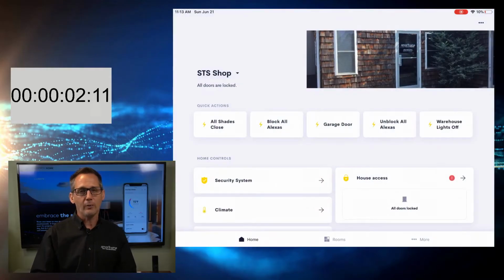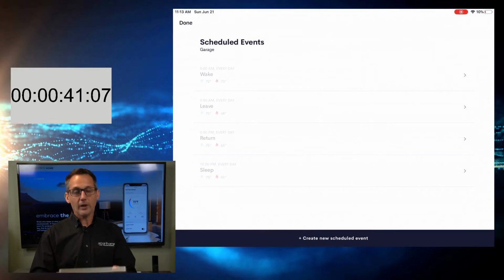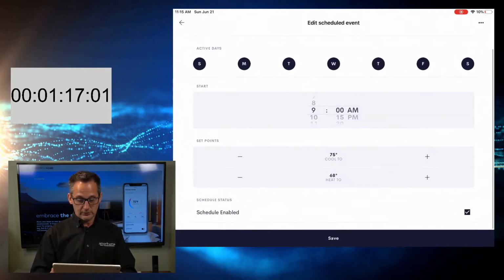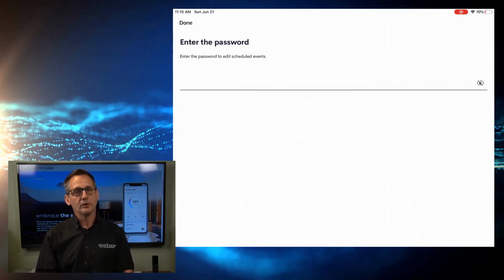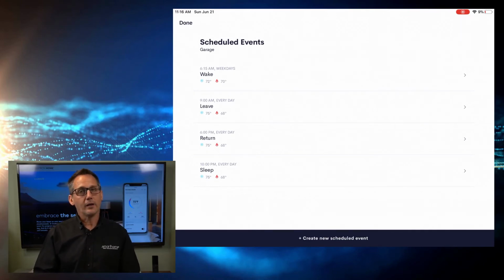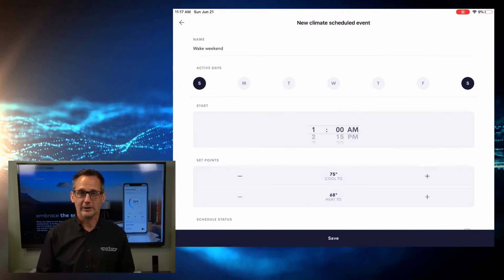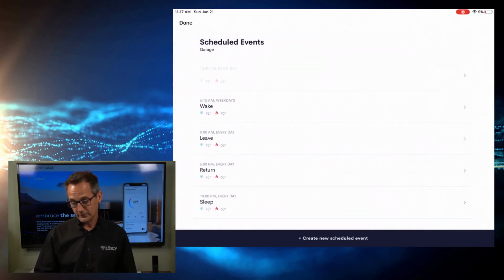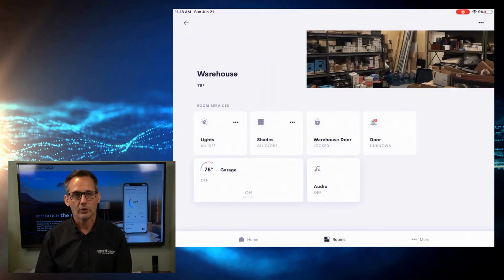Crestron Home OS How to Create Climate Schedule Events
Crestron's Home OS allows you to easily create customized thermostat schedules for your home. All without the need of your Crestron programmer, the control is in your hands. This video shows you how to create multiple schedules, name them and customize the days, time and temperature settings of each event. This is just one video in a group of videos on how easy it is to customize your Crestron Home. Other videos are listed below.

We are happy to create a custom design for you and ship it fully configured and tested.